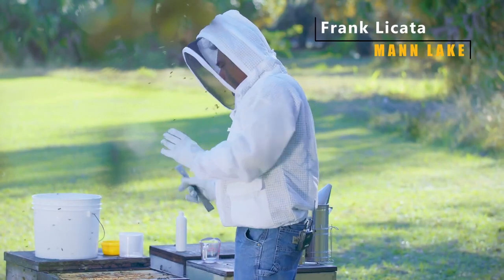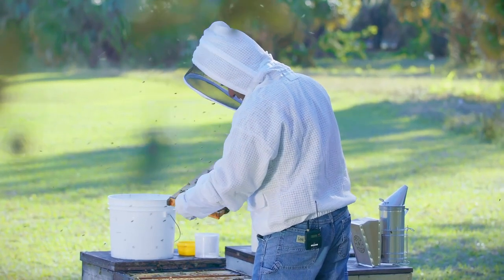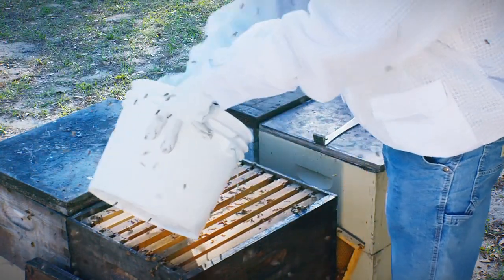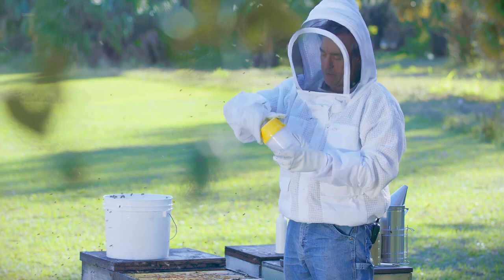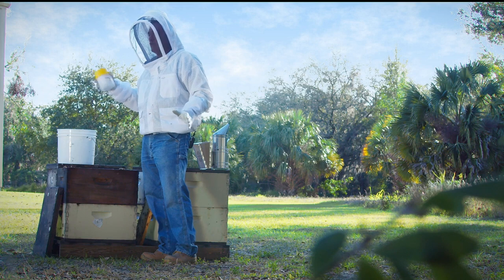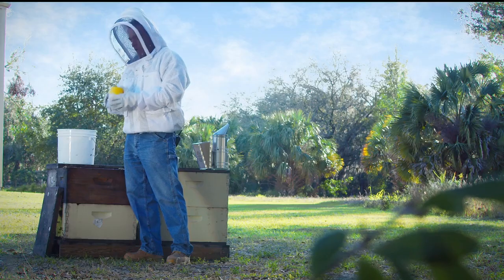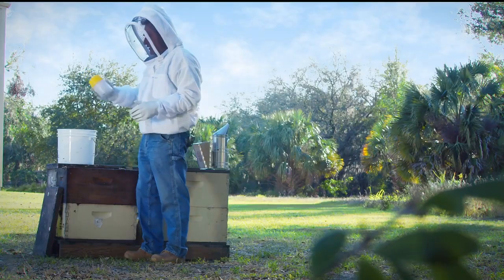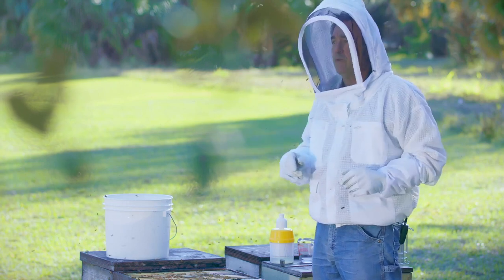How to Check for Varroa Mites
Welcome to our instructional video on how to check for Varroa mites using the Varroa Easy Check method. Varroa mites are a significant threat to honeybee colonies, and regular monitoring is crucial for maintaining the health and vitality of your hive.

In this comprehensive step-by-step guide, we will demonstrate the Varroa Easy Check technique, a simple yet effective method for assessing the Varroa mite infestation levels in your beehive. Whether you are a beginner beekeeper or an experienced enthusiast, this video will equip you with the knowledge and skills to identify and manage Varroa mite issues.

If you're passionate about beekeeping or interested in starting your own hive, be sure to subscribe to our channel for more insightful content on hive management, bee health, and practical beekeeping techniques.

(00:42)